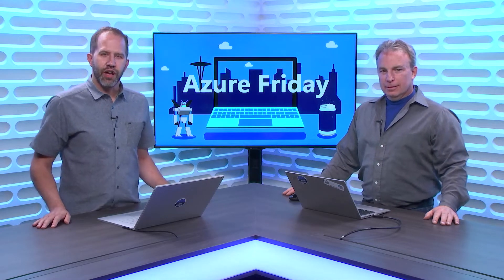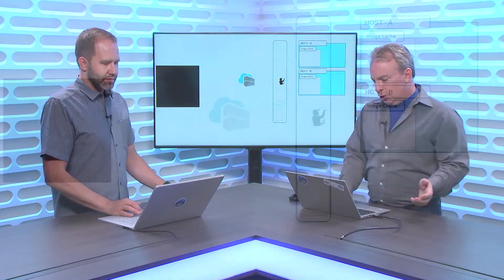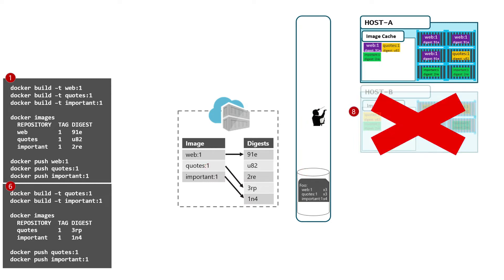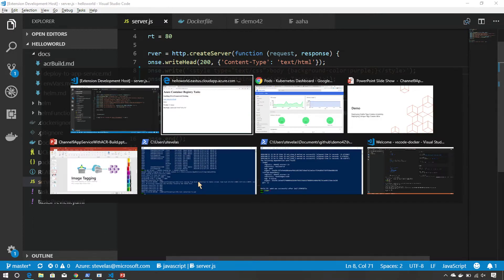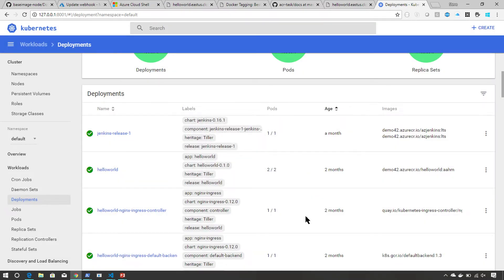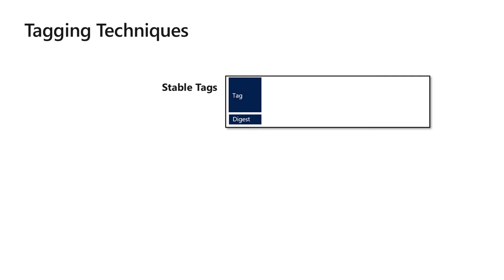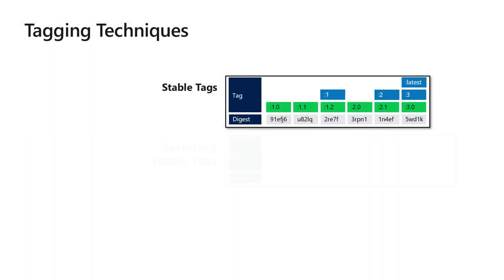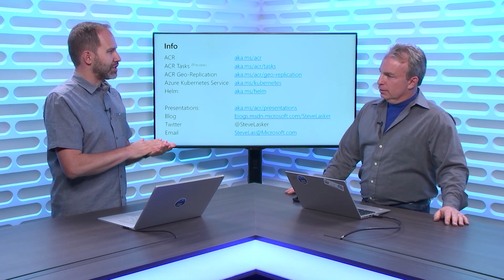Pros and cons of stable and unique tags in Docker image tagging | Azure Friday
Steve Lasker joins Scott Hanselman to talk about best practices for Docker image tagging, and the tradeoffs between stable and unique tagging techniques.
[05:10] Demo Start